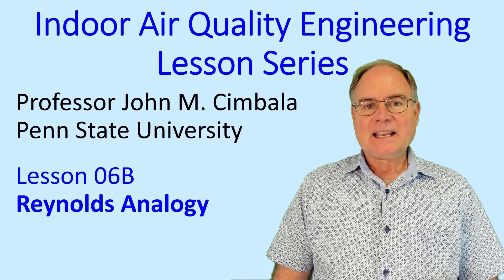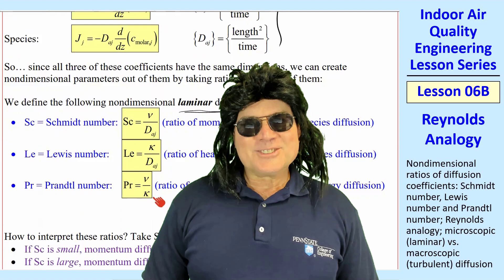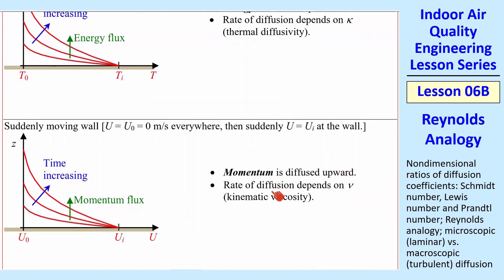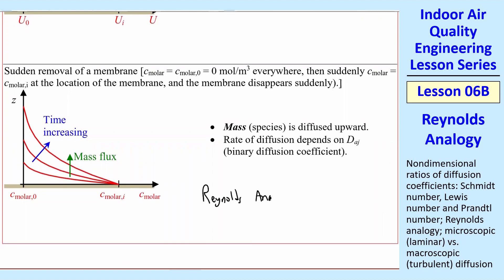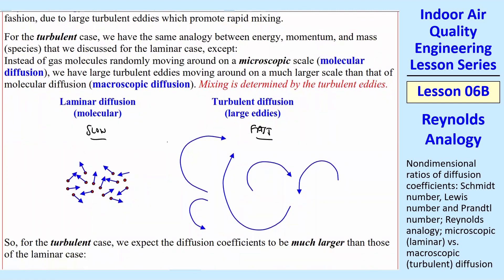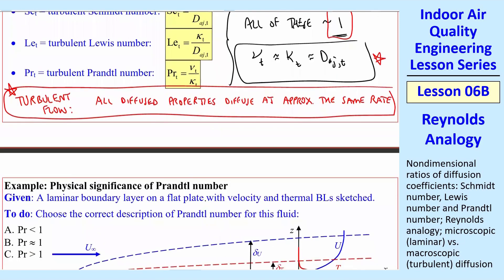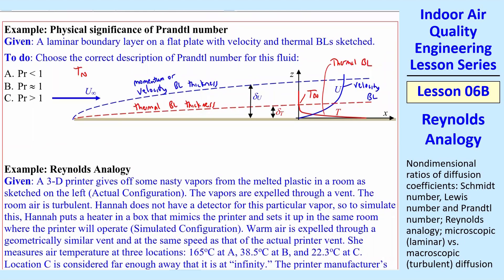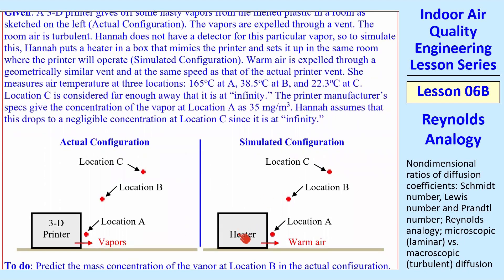IAQ Engineering Lesson 06B: Reynolds Analogy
Indoor Air Quality (IAQ) Engineering Lesson Series - Lesson 06B: Reynolds Analogy

In this 14-minute video, Professor John Cimbala discusses the Reynolds analogy which compares diffusion of energy, diffusion of momentum, and diffusion of species, showing their similarity. He also compares Reynolds analogy for laminar and turbulent flows, working through an example problem for each.